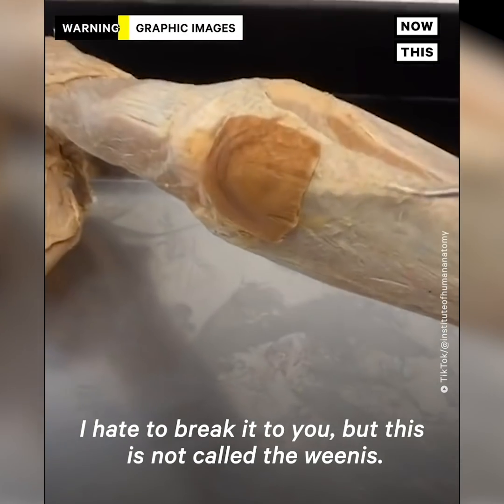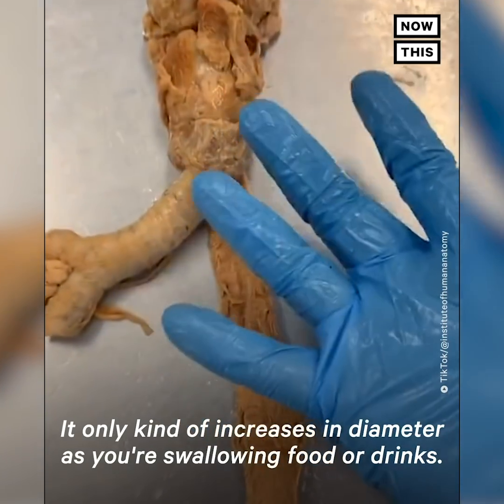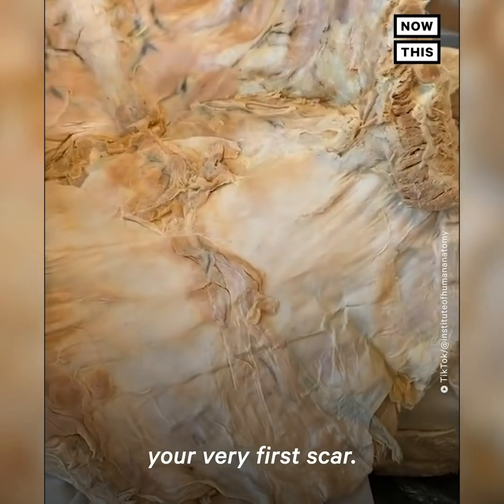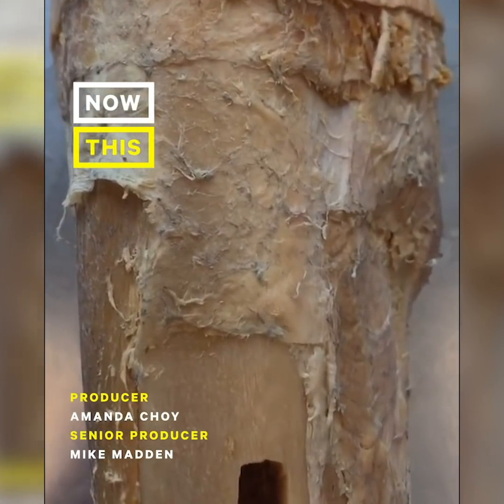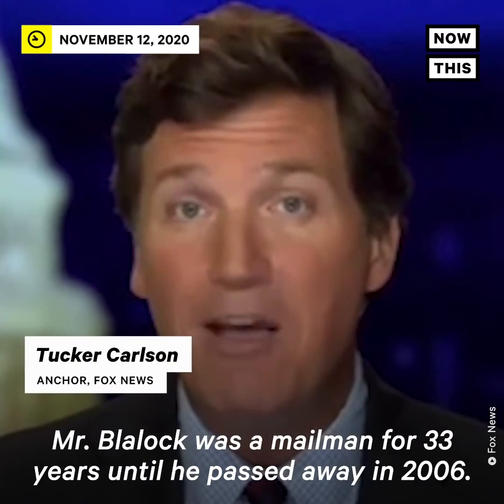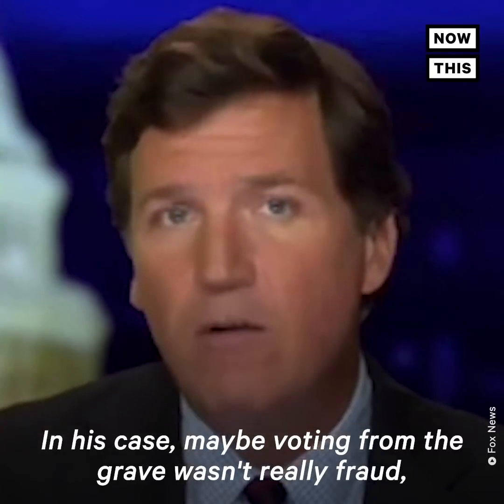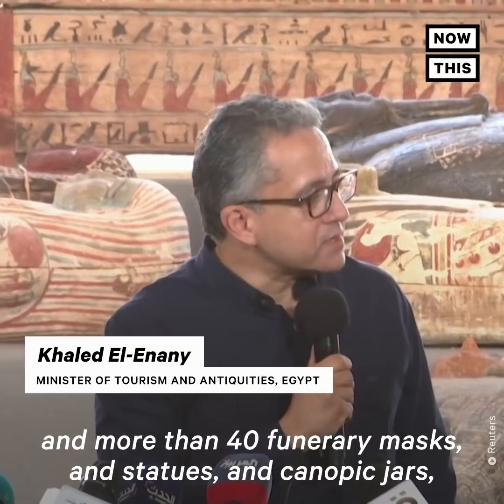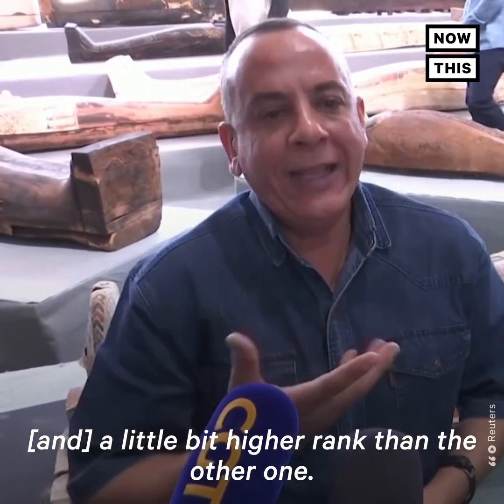Top 5 News Stories, Week of 11/20/2020 | NowThis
From a cadaver lab using TikTok to educate others to archaeologists finding 100+ coffins at an ancient burial site in Egypt, these were some of the most interesting stories of the week.

For more weekly news round-ups, follow NowThis News.